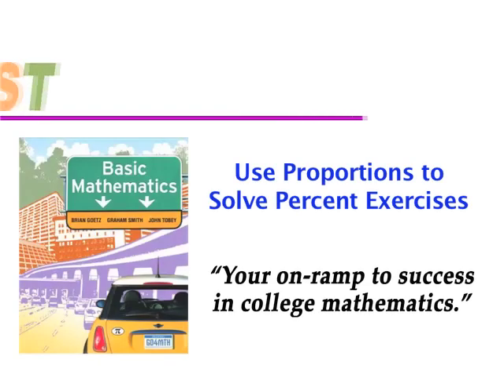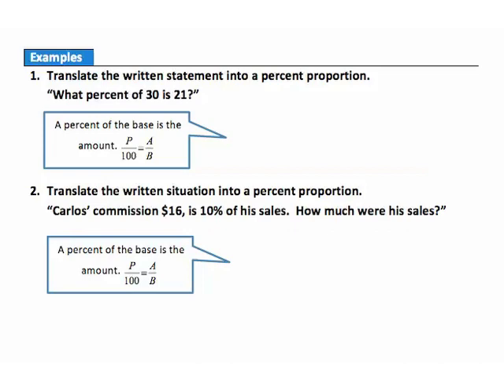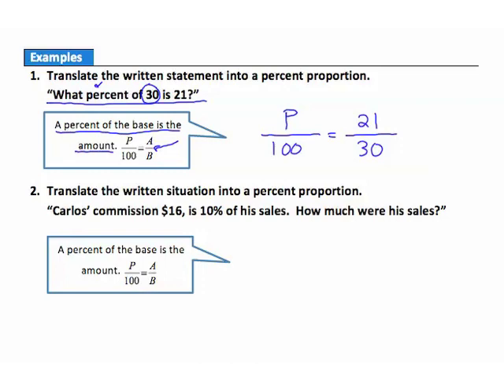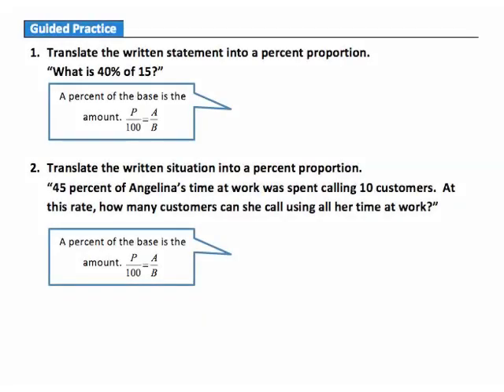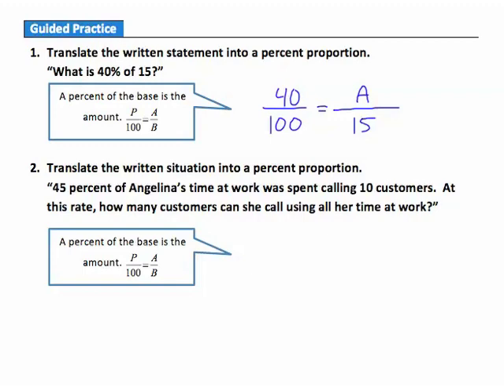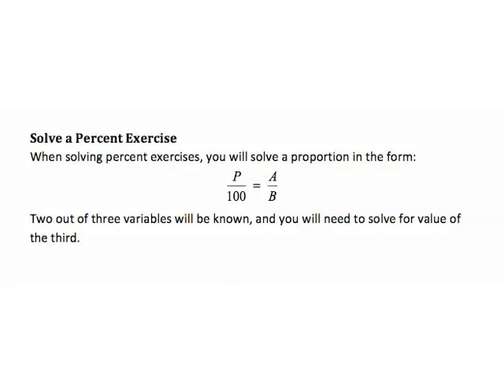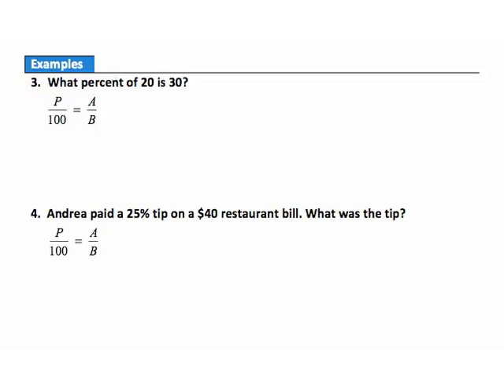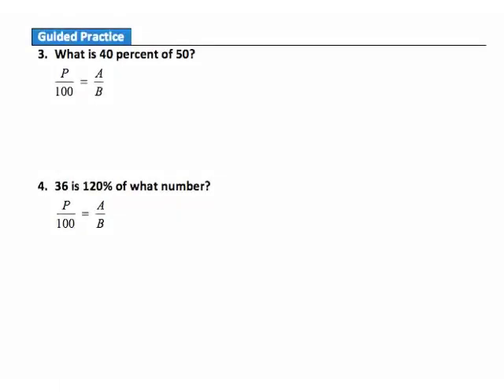Chapter 5.2 GST Basic Math - Use Proportions to Solve Percent Exercises